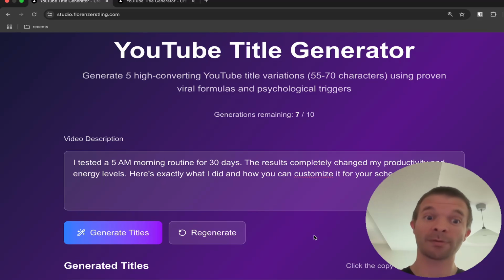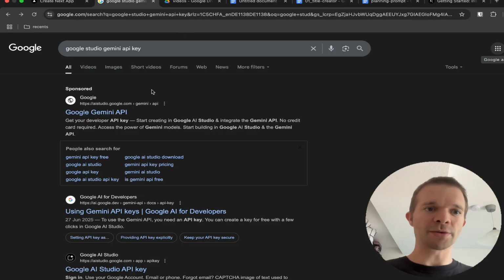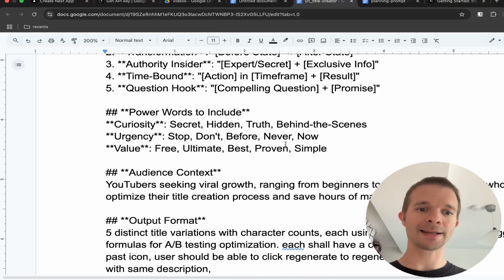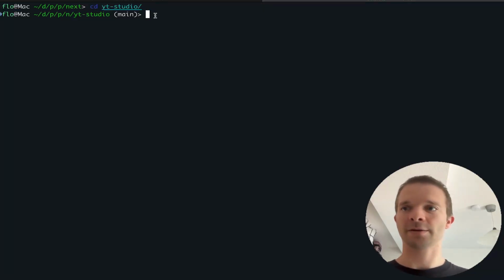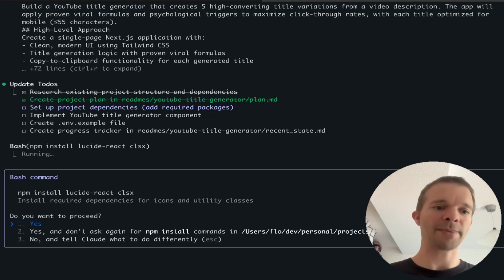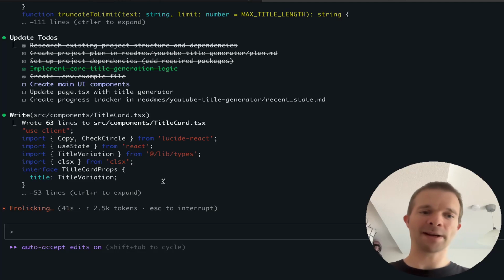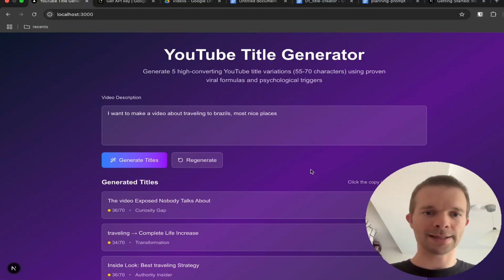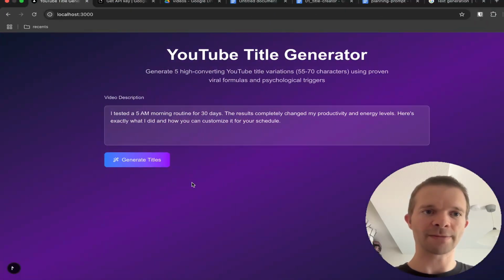Let's automate the 6 hours I hate most about YouTube…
🚀 Building a FREE Open Source YouTube Studio - Let's Code Together!

💬 DROP YOUR IDEAS in the comments! What features should we add next? Your suggestions shape this project!

🛠️ CODE EDITORS (Choose Your Weapon):
- VS Code (Free code editor that most developers use)
- Cursor (AI-powered code editor that writes code with you)

🤖 AI CODING ASSISTANTS:
- Claude Code (AI that helps write and debug code)
- Google AI Studio (Google's AI chat for coding help)

🎨 WEB DEVELOPMENT TOOLS:
- Tailwind CSS (Makes styling websites super fast with pre-built classes)
- Supabase (Free database and backend services - like Firebase but open source)

🎯 THE PROJECT:
- Studio Platform (Our open source YouTube studio alternative)